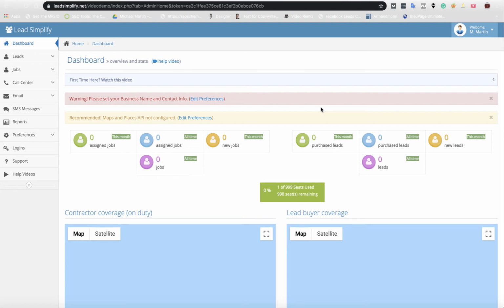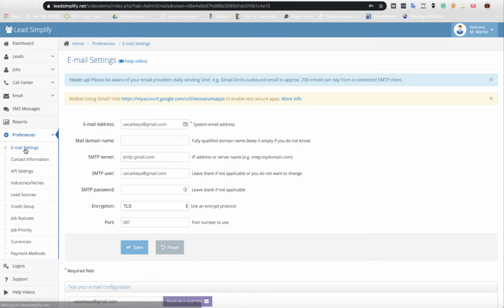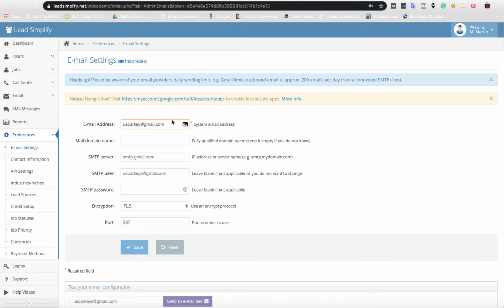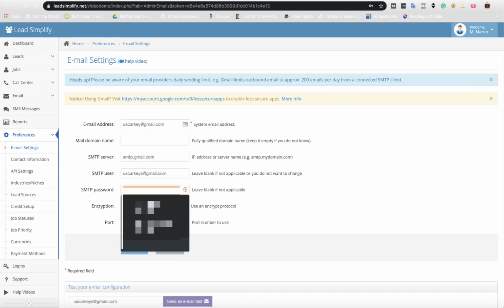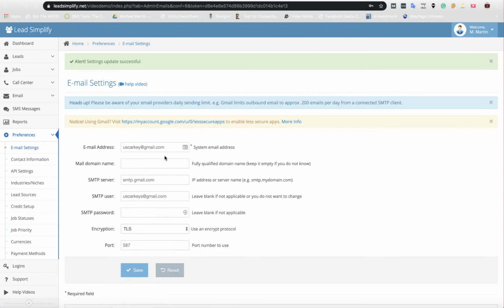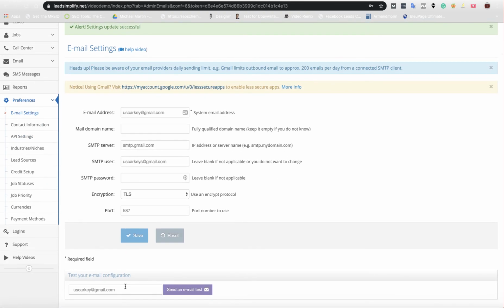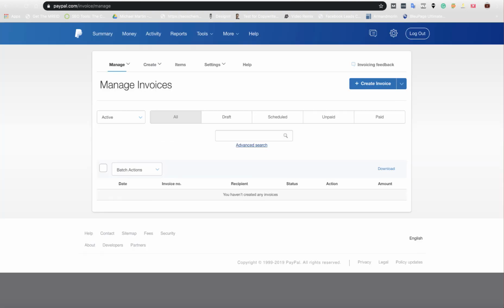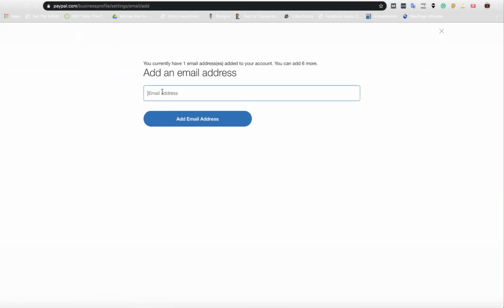Lead Simplify Step 1 - How to Setup SMTP Email Address + Less Secure Apps + Add Email to Paypal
Get all your Forms in a single place with the drag and drop form builder

Build hundreds or thousands of SEO perfect pages on your websites in seconds and rank in every area your business covers with the Mass Page Software

Make Schema a piece of cake with the worlds easiest and most advanced schema tool

Build unlimited backlinks for all your websites with the Dynamic Backlink Builder